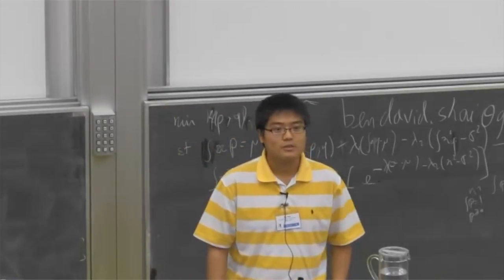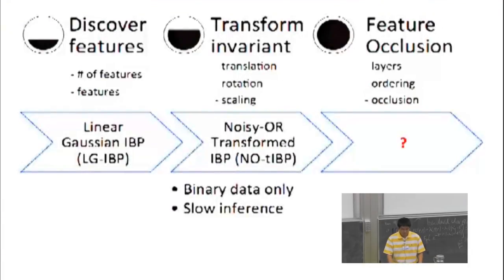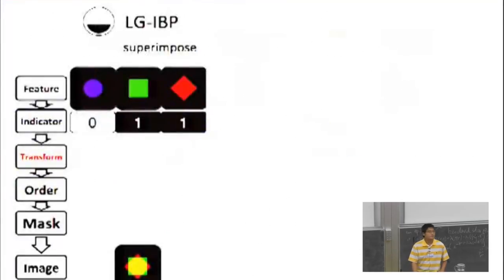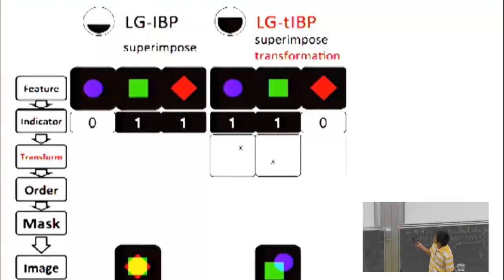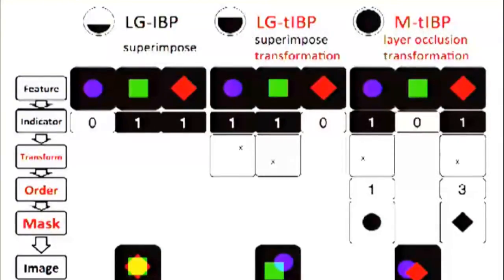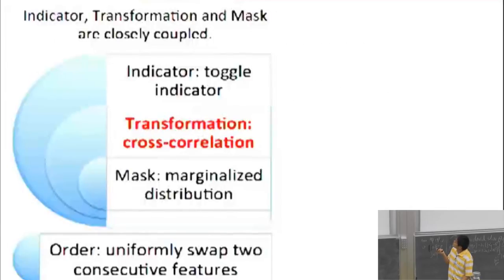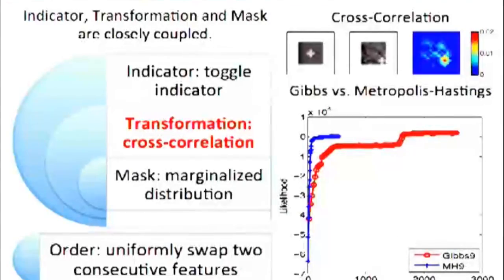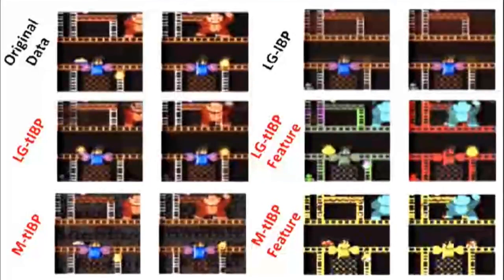Modeling Images using Transformed Indian Buffet Processes